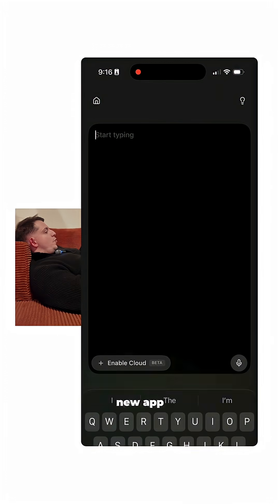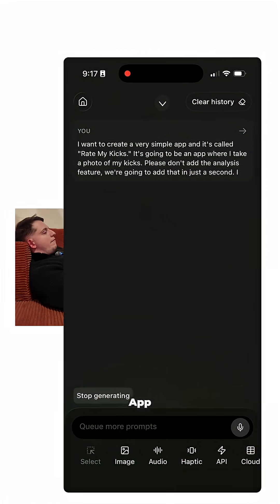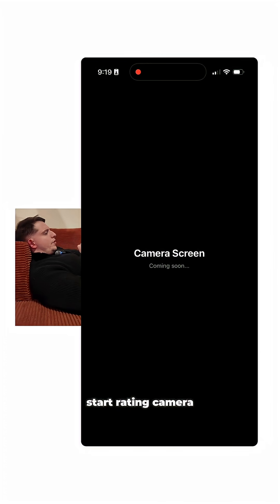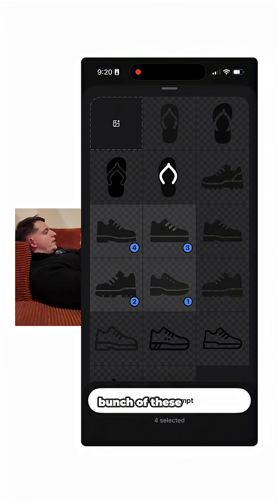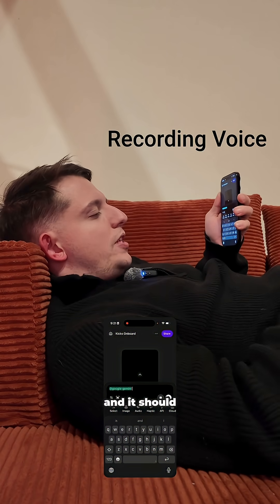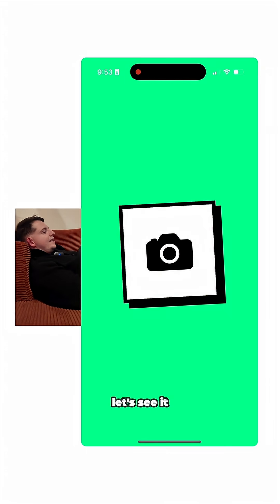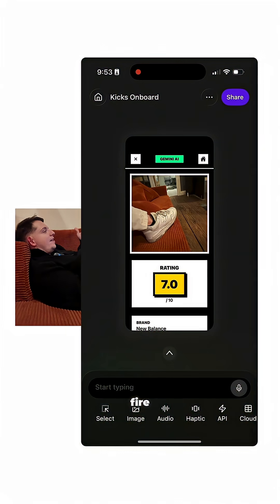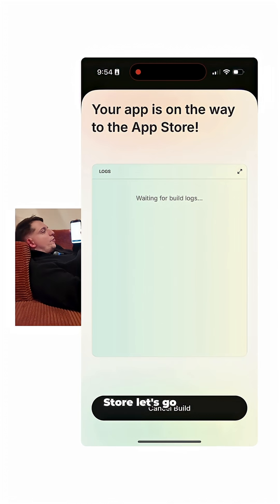Building app with Vibecode App from the couch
Building a Mobile app from your phone...

Should NOT be this easy.

This is getting out of hand.